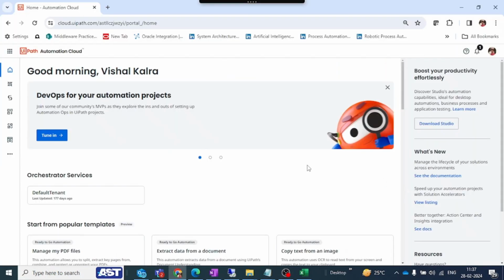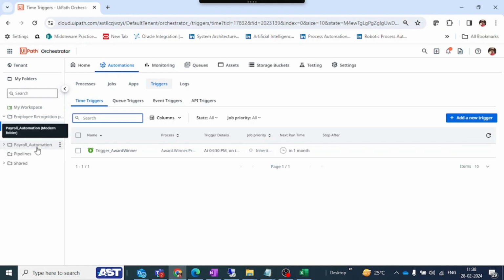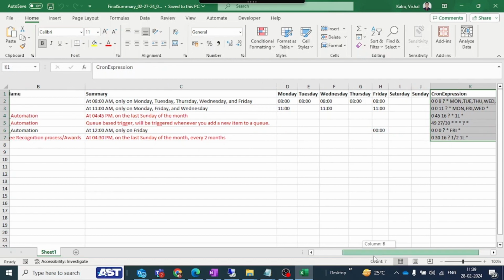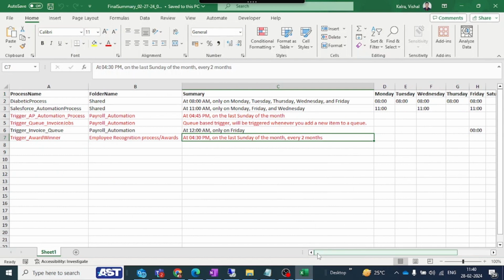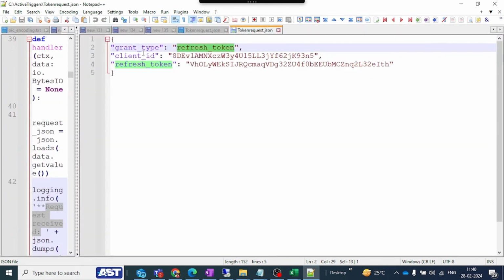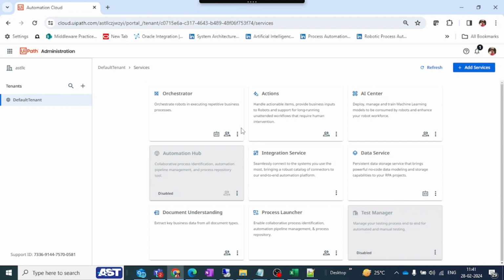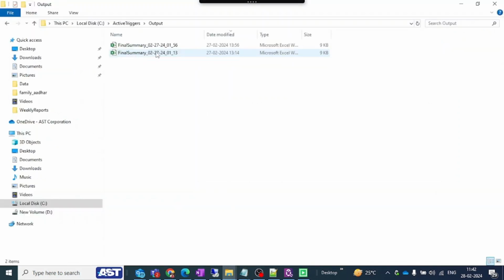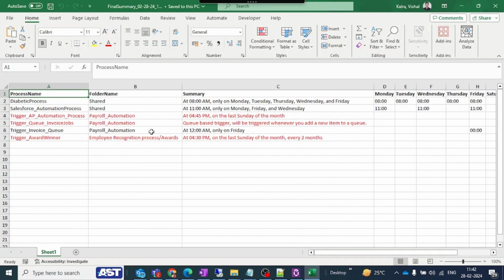ActiveTriggers_Automation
This allows you to have a single view all the active trigger's in your orchestrator tenant.